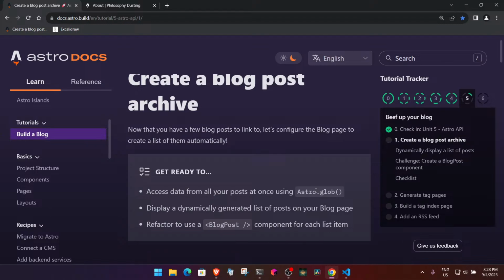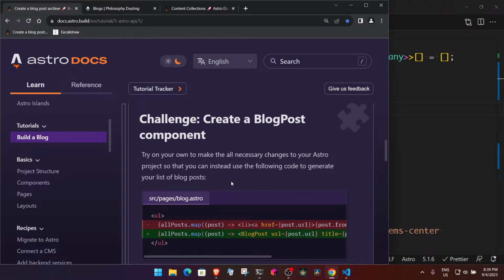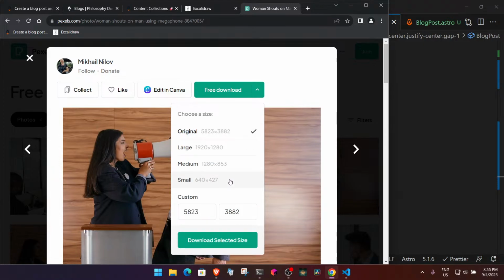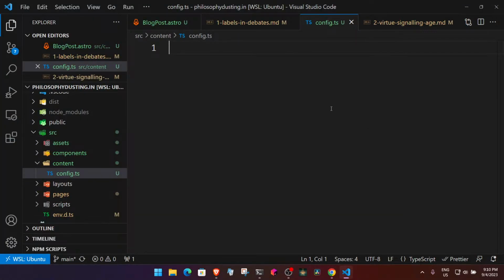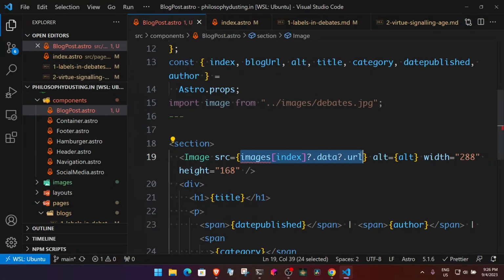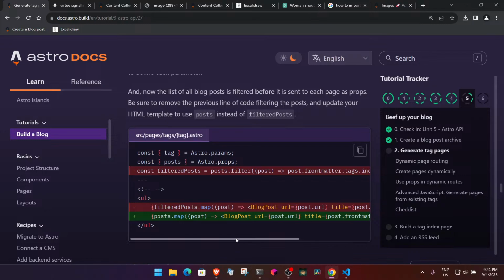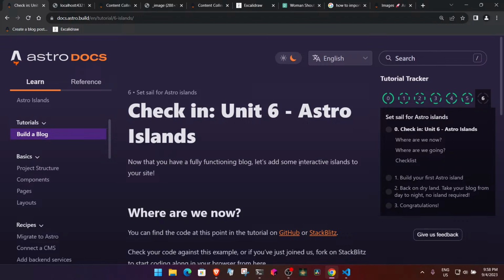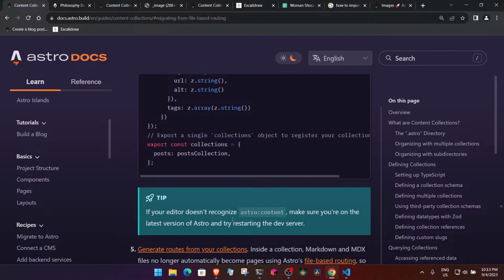4 | Astro 3.0 - Building a Blog | Learning in Public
4 | Astro 3.0 - Building a Blog | Learning in Public

Let's look into the latest Astro 3.0 release...